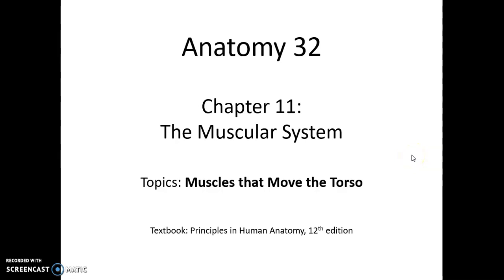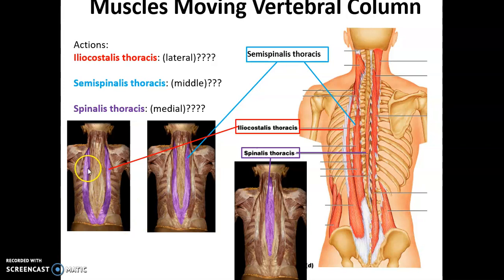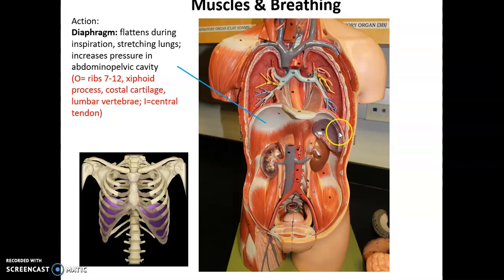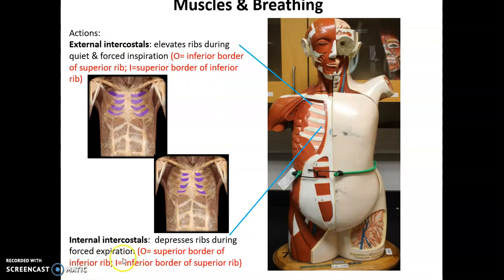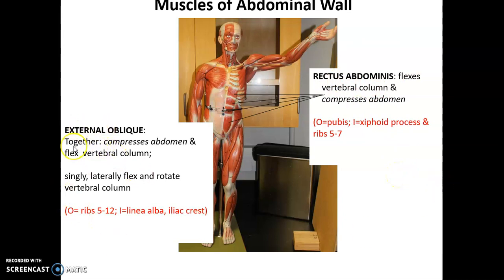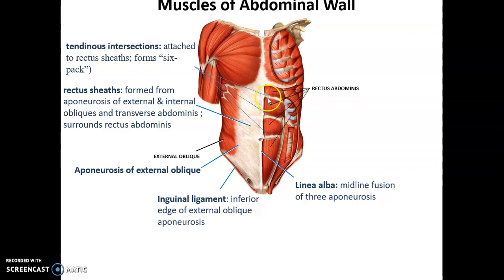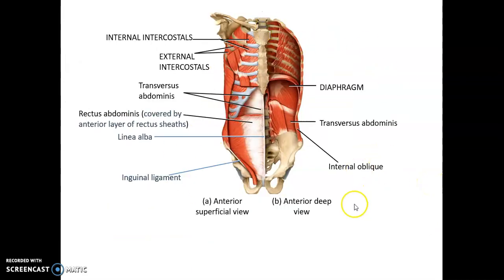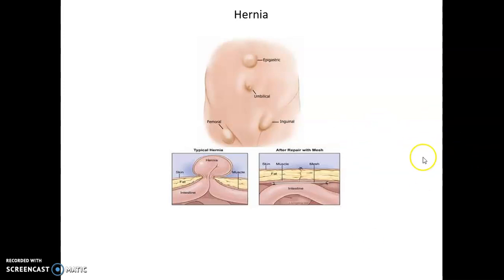Chapter 11: The Muscular System Topics: Muscles that Move the Torso